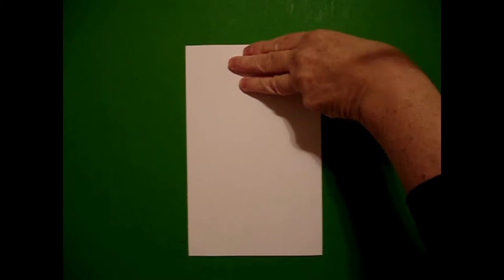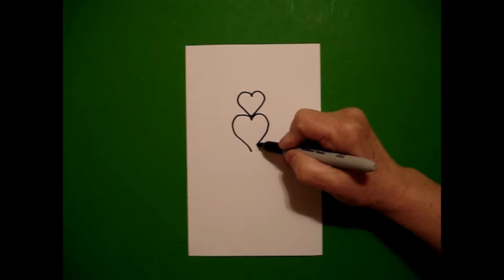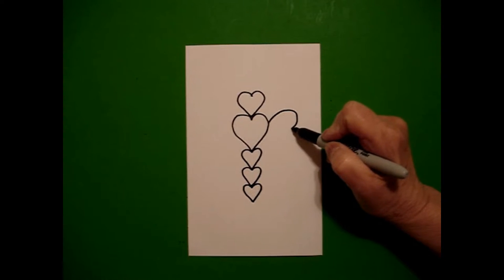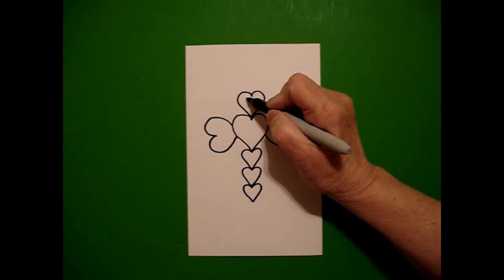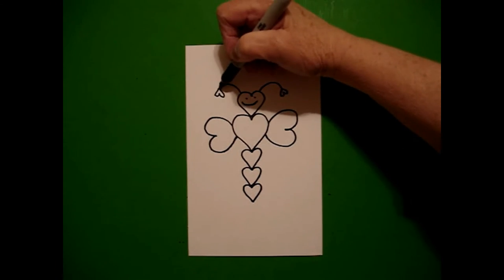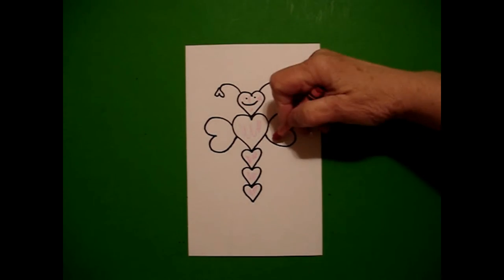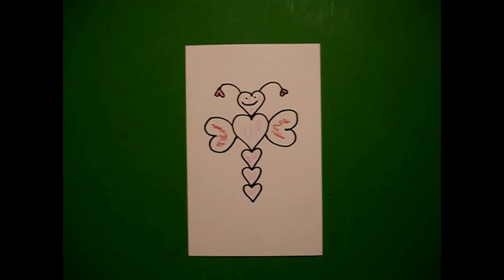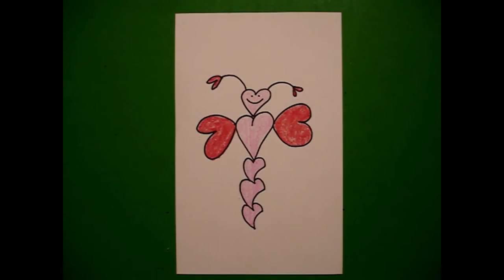Let's Draw a Butterfly Hearts!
Easy to follow directions, using right brain drawing techniques, showing how to draw a butterfly using hearts.